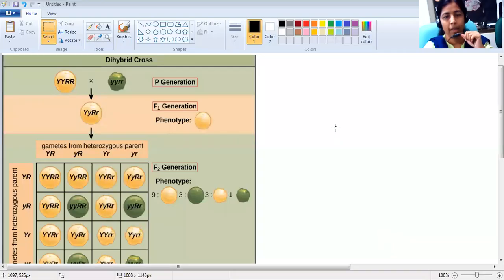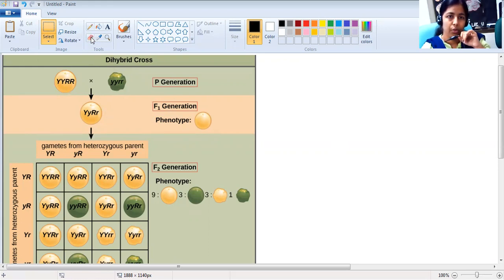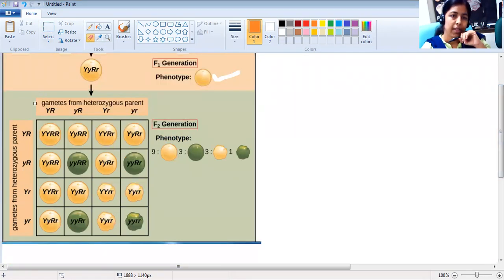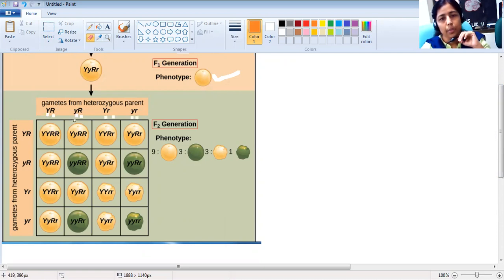Course Name Genetics Name of the session Principle of Independent Assortment